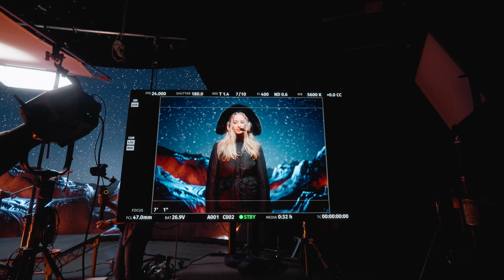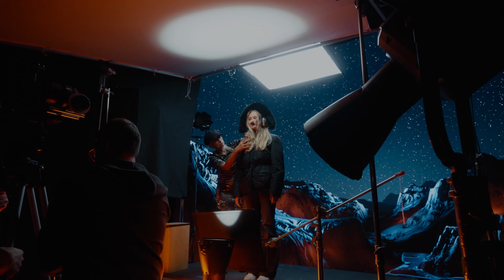DP Jeff Berlin on using ARRI Impression Filters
Join Director of Photography Jeff Berlin and ARRI Cinema Lens Specialist Art Adams for an in-depth look at the dynamic and versatile customization capabilities of Impression Filters.

This session delves into the innovative world of cinematic filters, offering insights into how they can be creatively employed to generate visually stunning and tailored looks for any production. Discover how Impression Filters enable cinematographers to manipulate color, light, and texture to achieve a unique visual style.